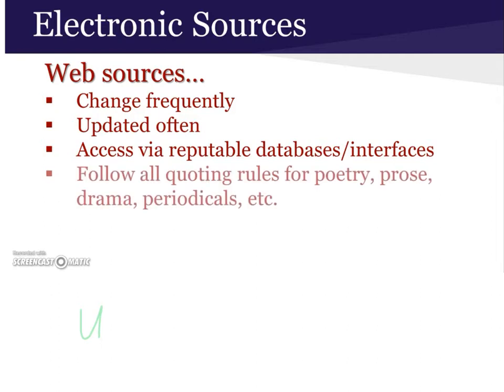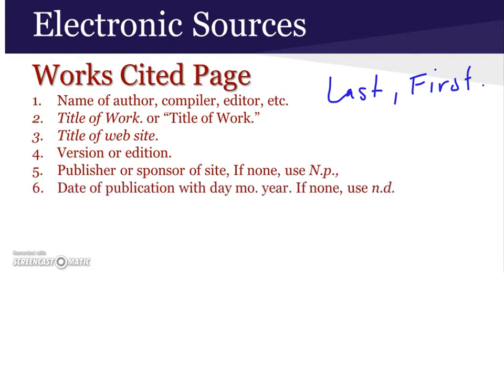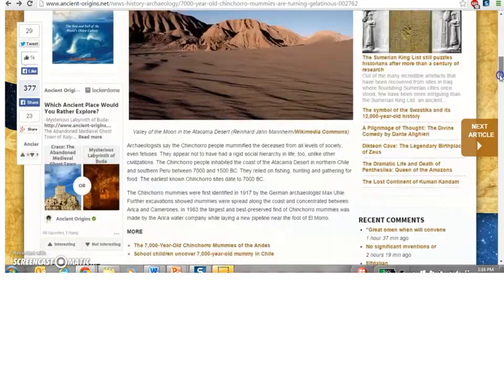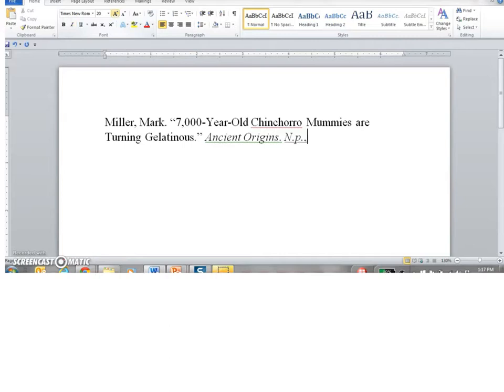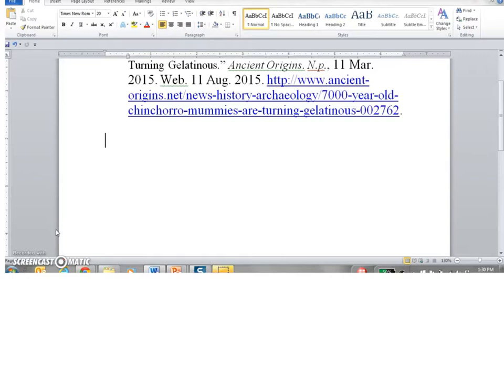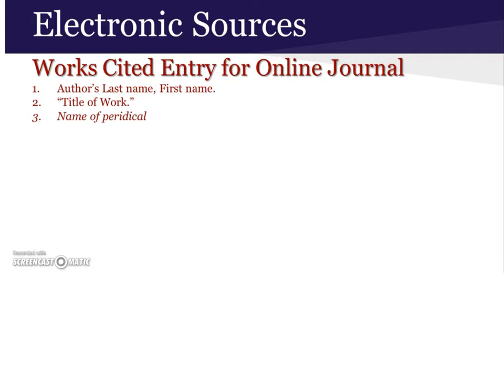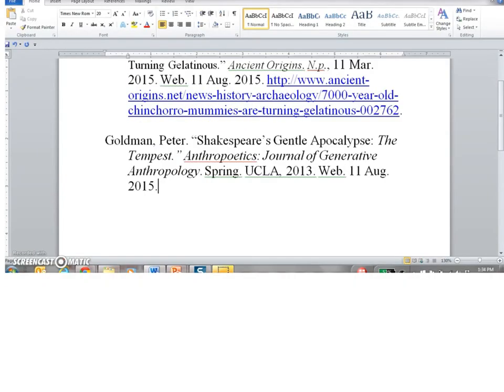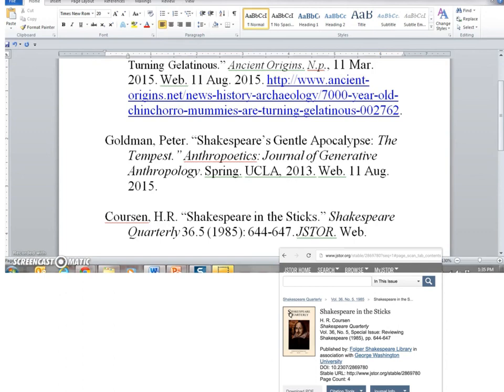Quoting Electronic Sources